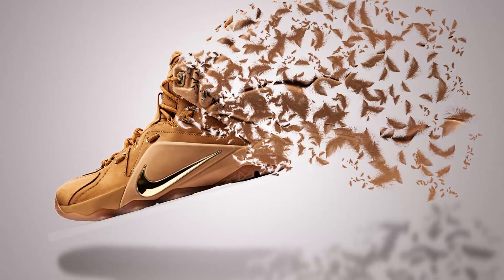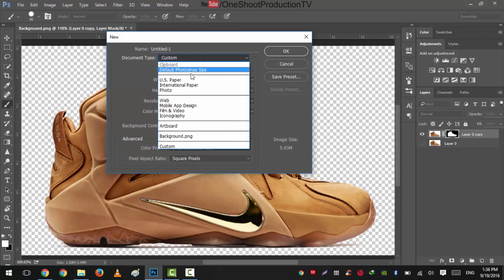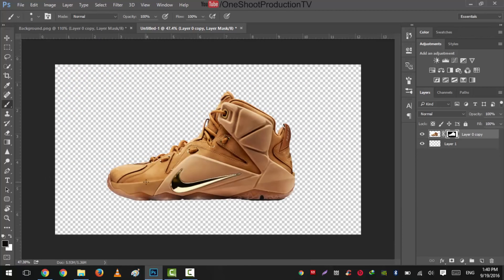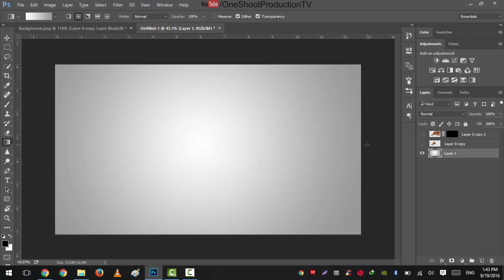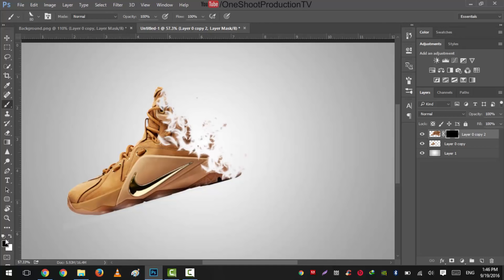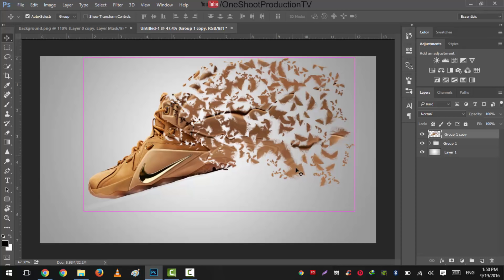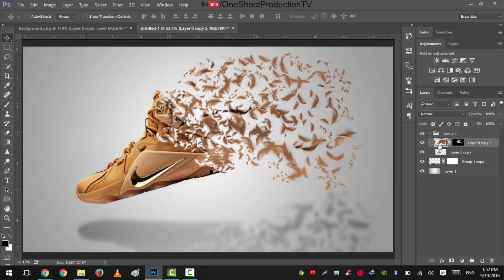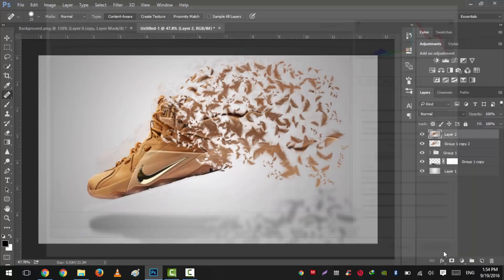Photoshop Tutorial | Dispersion Shoe Effect | One Shoot Production TV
If you like our this tutorial please